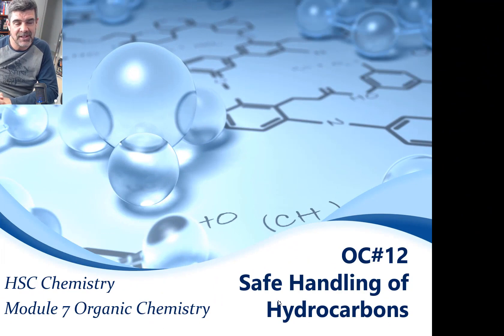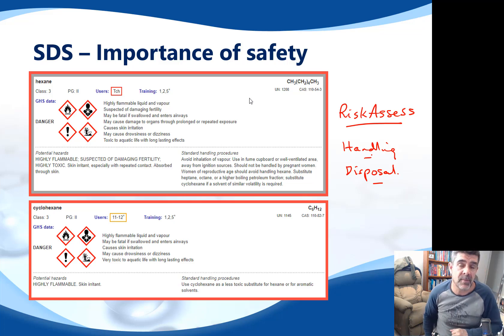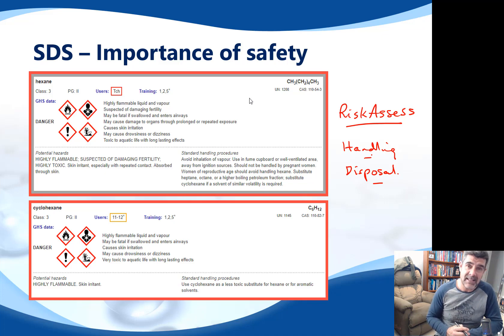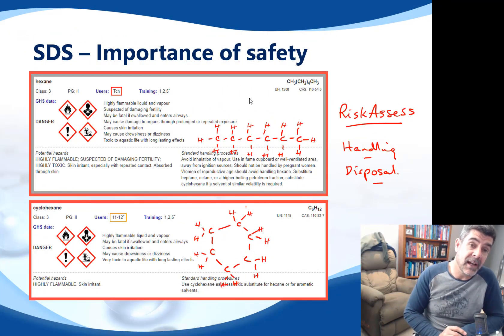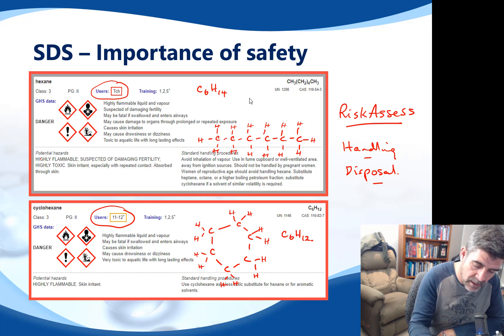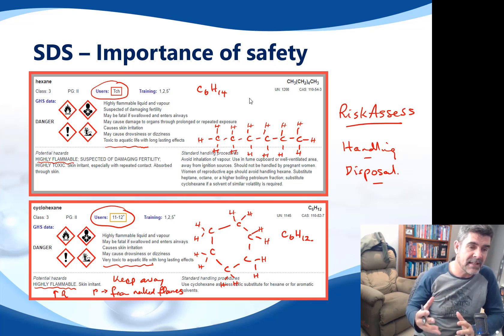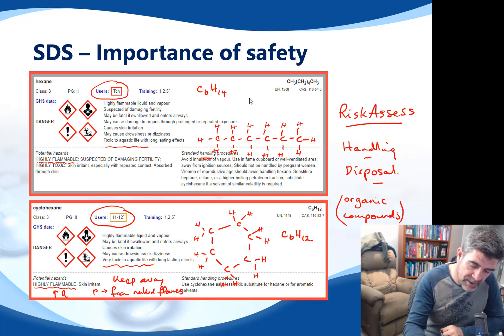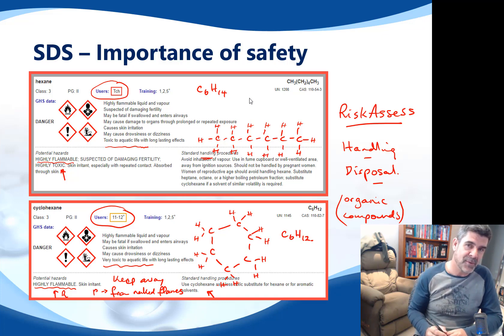OC#12 Safe Handling Of Hydrocarbons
HSC Chemistry
Organic Chemistry
Safe Handling of Hydrocarbons